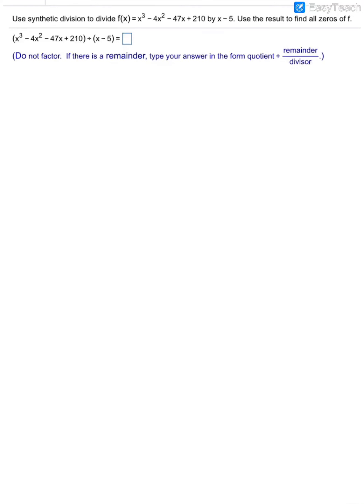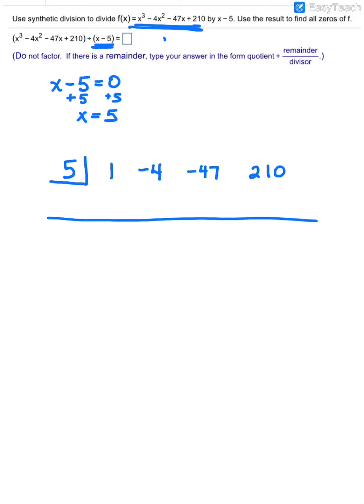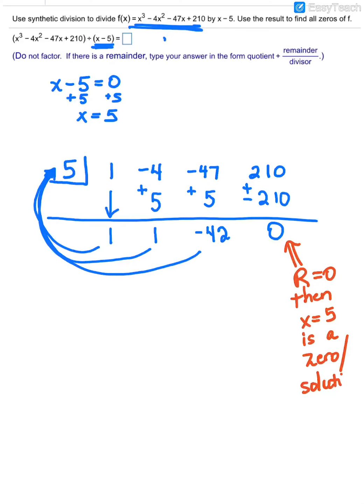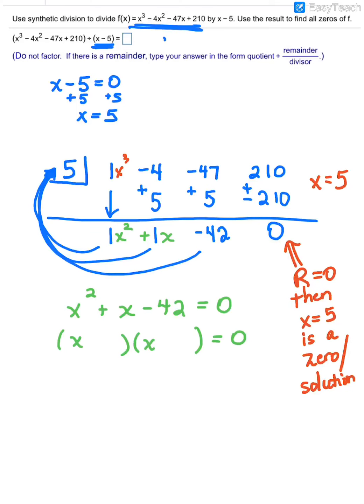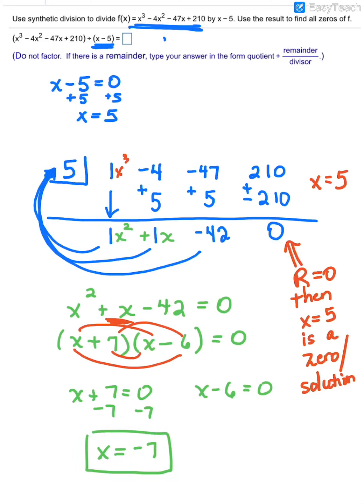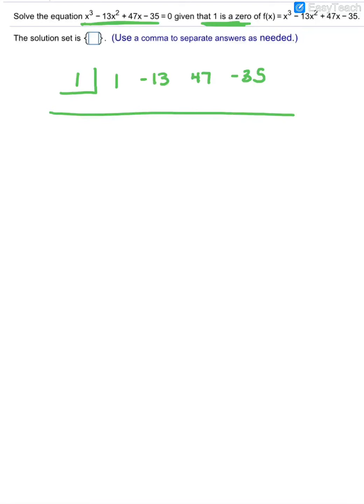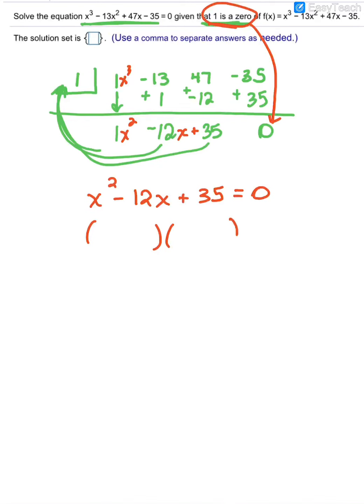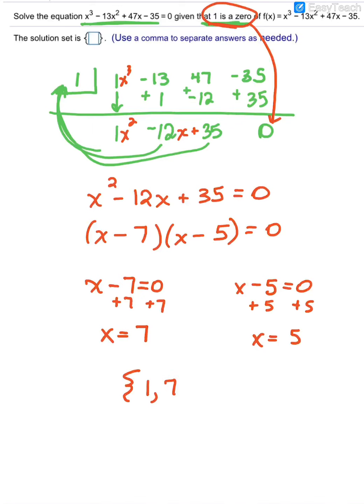Solving a Polynomial Equation Using Synthetic Division